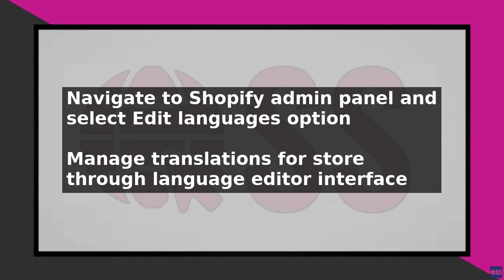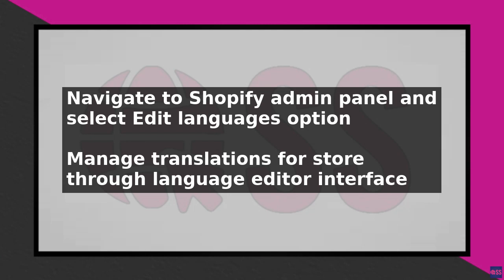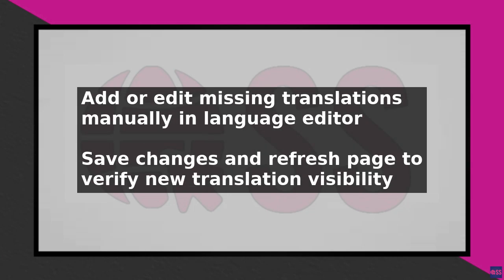How To Fix Translation Missing In Shopify (2025)